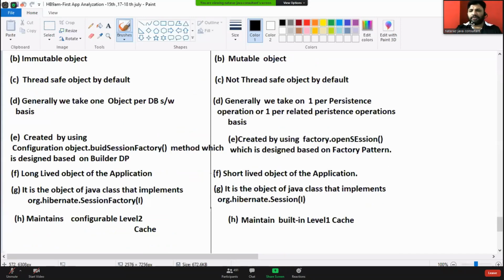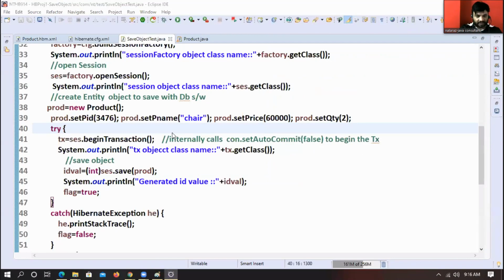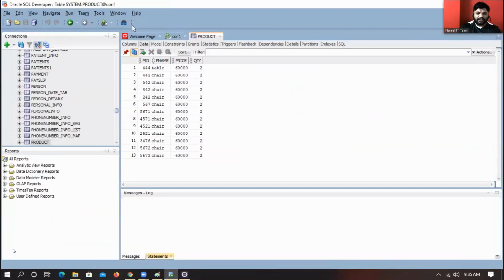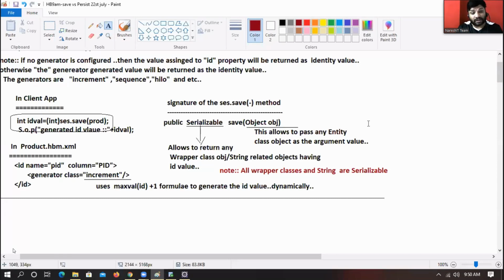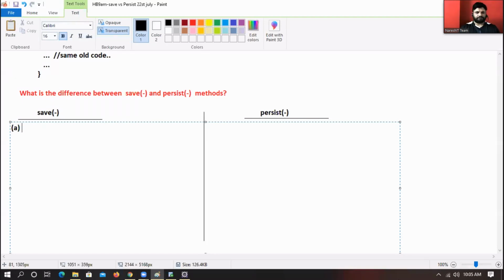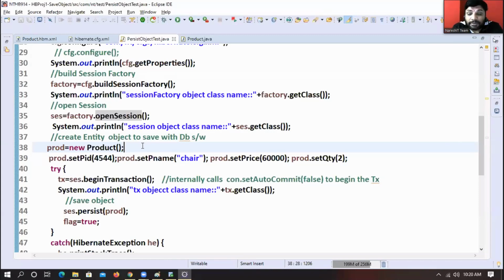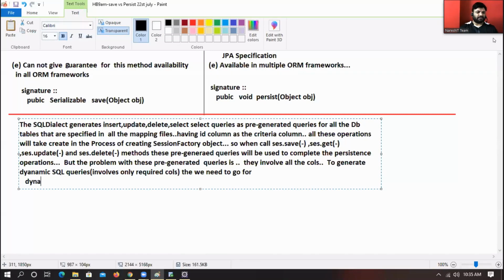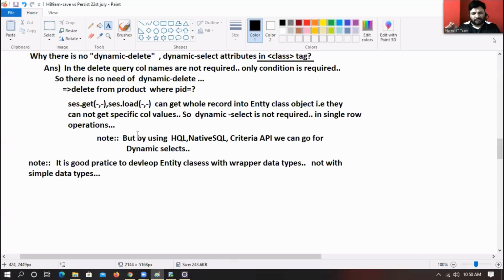Copy of 18 Hiberante save vs Persist 22st july